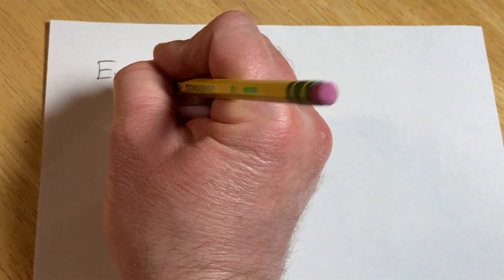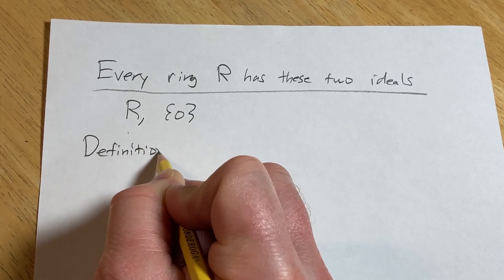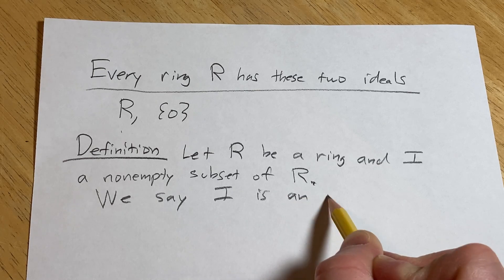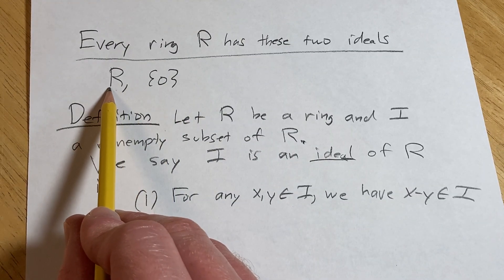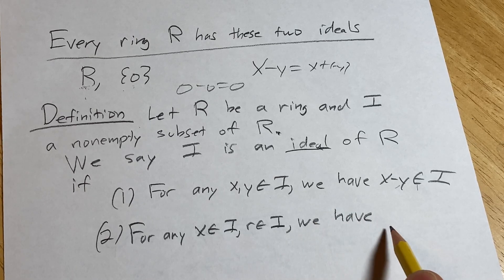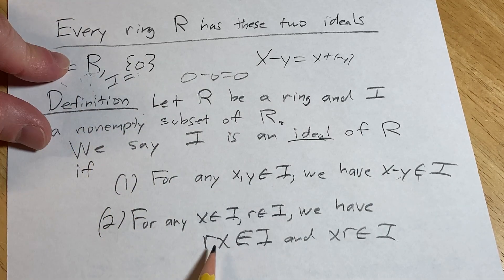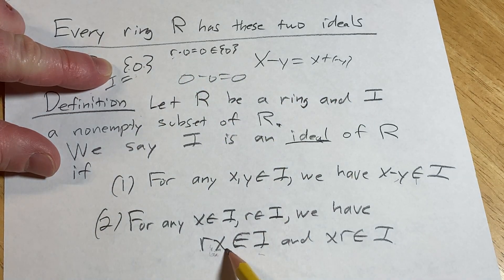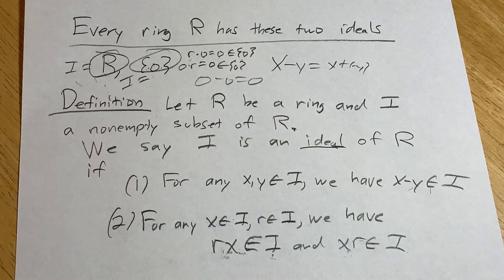R and {0} are Ideals in Every Ring R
In this video we discuss why R and {0} are both ideals in every ring R.